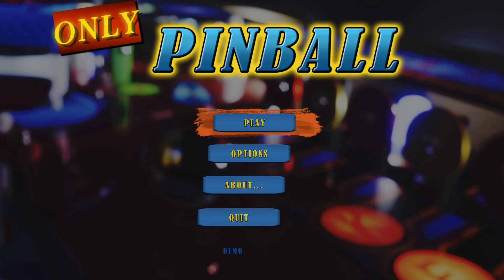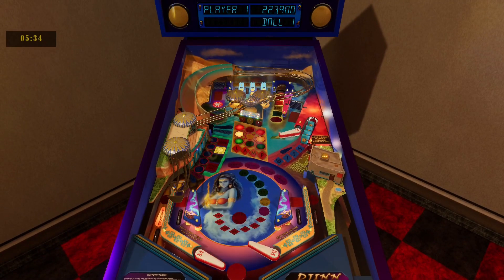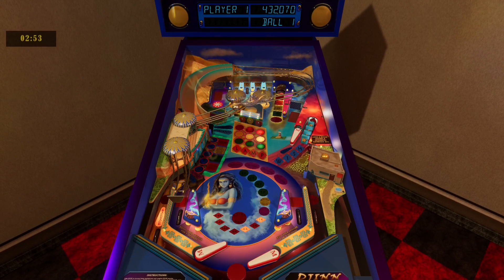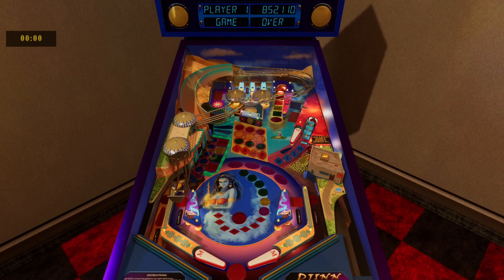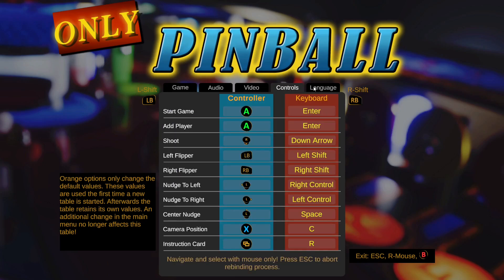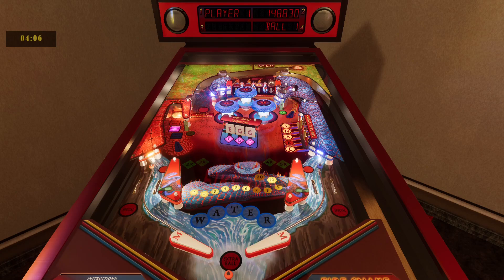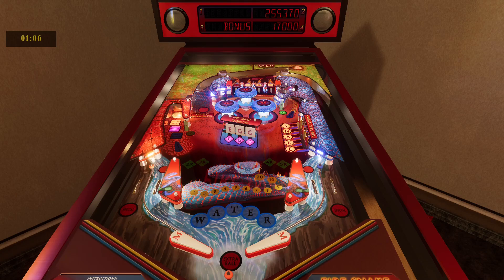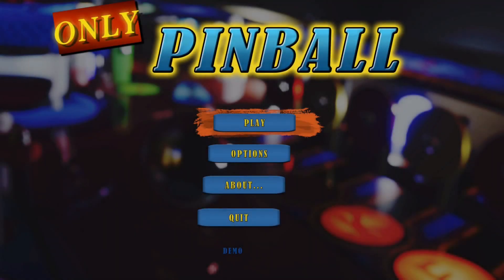Only Pinball Demo - Gameplay & Commentary (PC)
In this video, I am playing the Only Pinball Demo on Steam. This is a pinball simulation game based on the Early Solid States of 80's and 90's pinball machines. The Demo includes 2 tables that you can play for a limited amount of time so you can try out the physics and controls for yourself.
There is also an Early Access version you can purchase to support the developer.